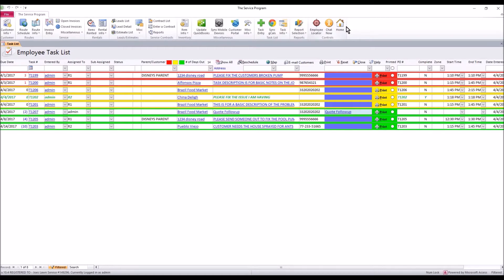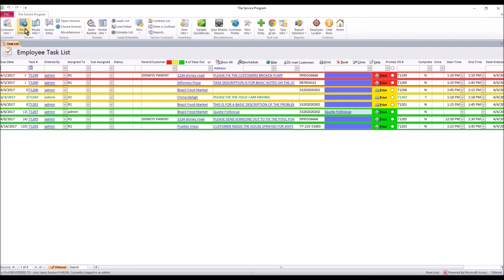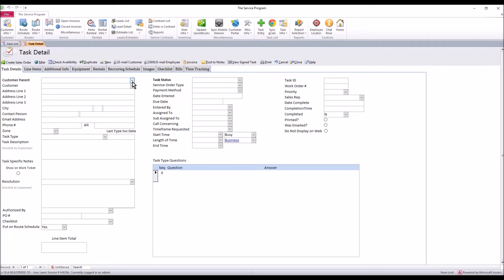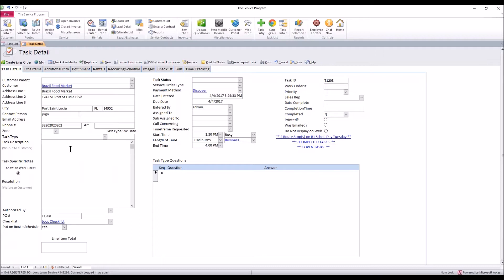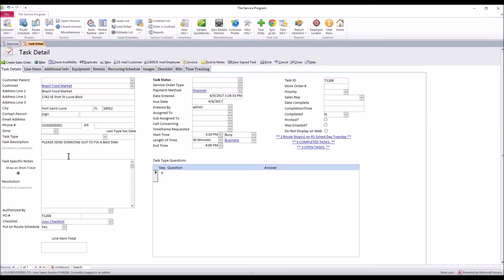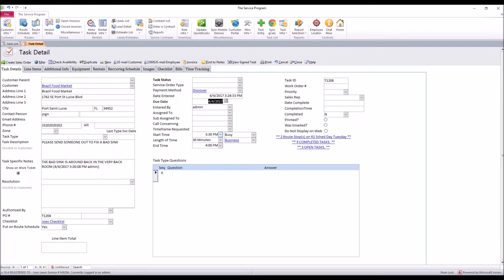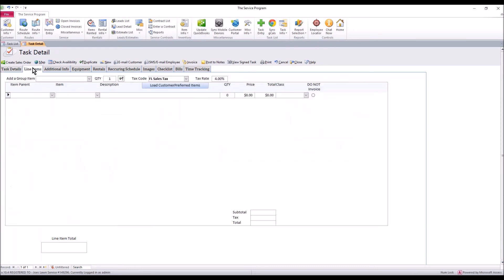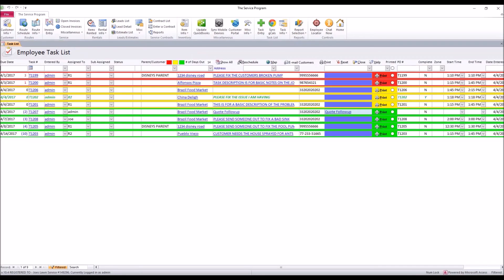How to create a basic task in the service program QuickBooks compatible software.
How to create a basic task in the service program QuickBooks compatible software service business software.